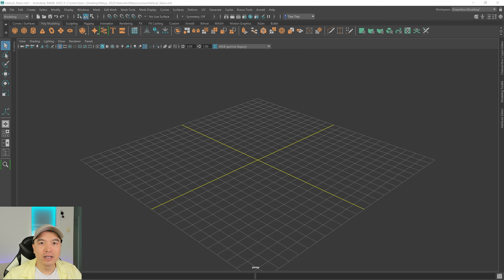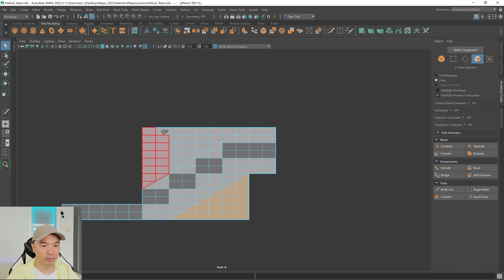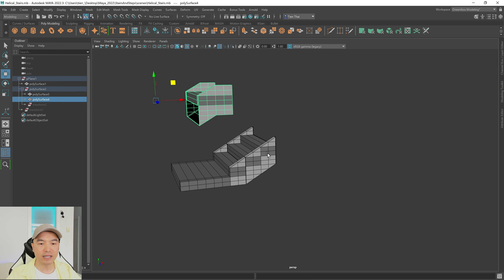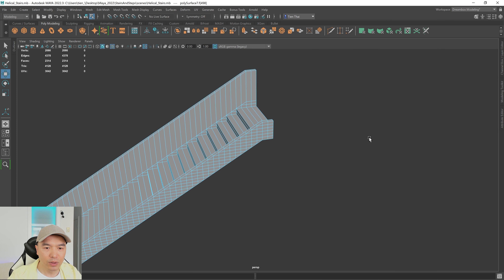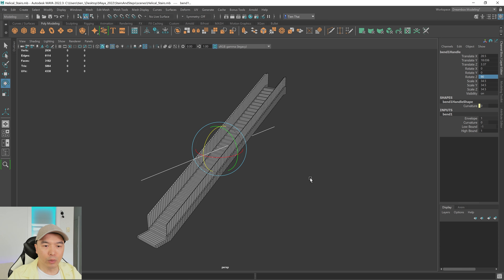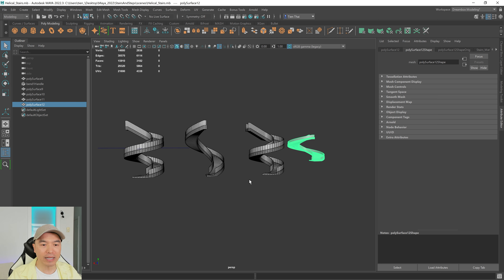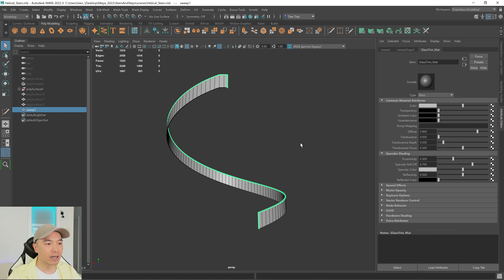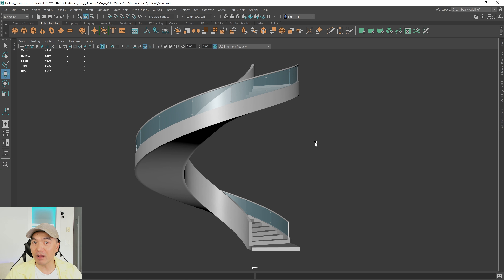Model Stairs In Maya | Helical Spiral Staircase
In this tutorial we will learn how we can model spiral stairs in Maya with a Helical style.